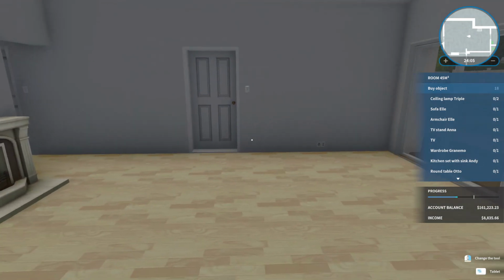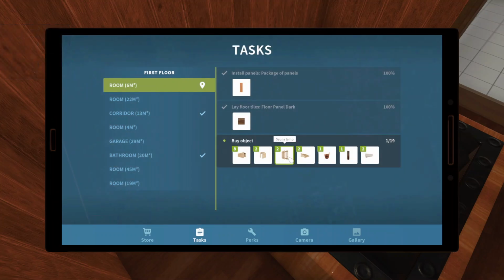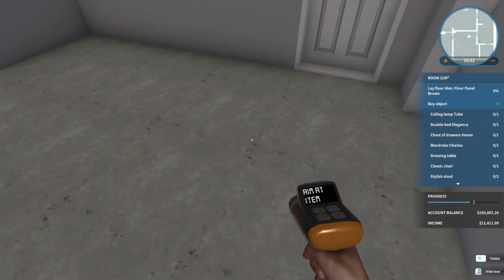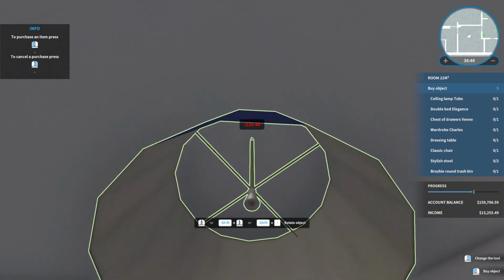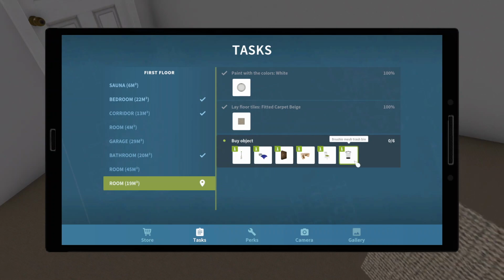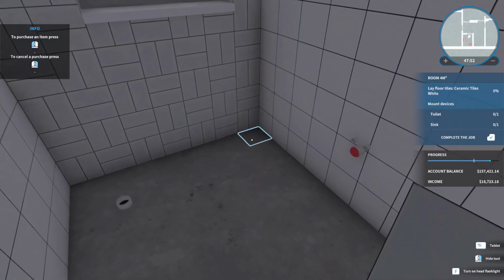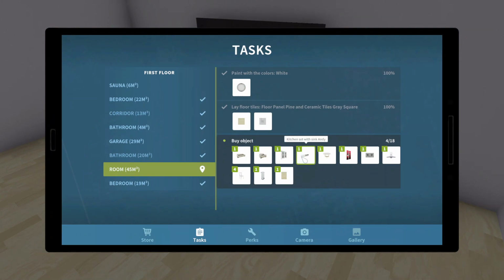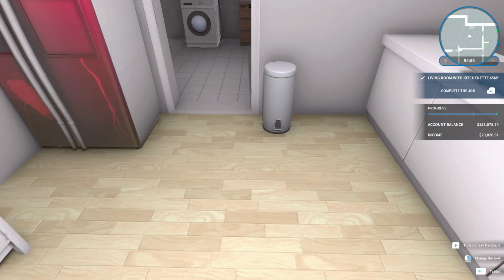House Flipper Episode 22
Join me as I transform dumps into colourful profit